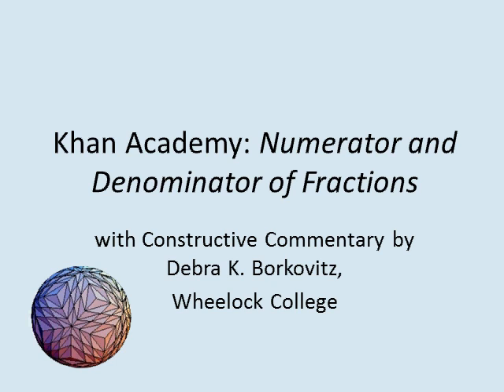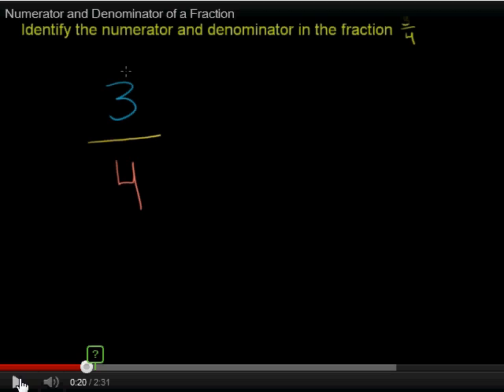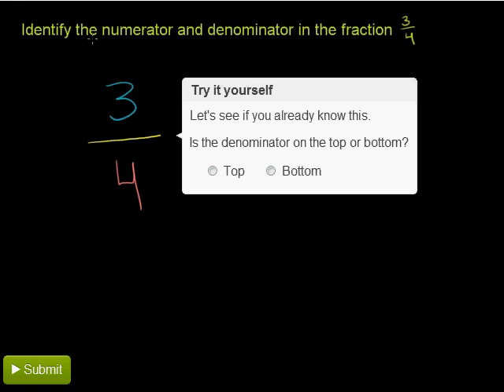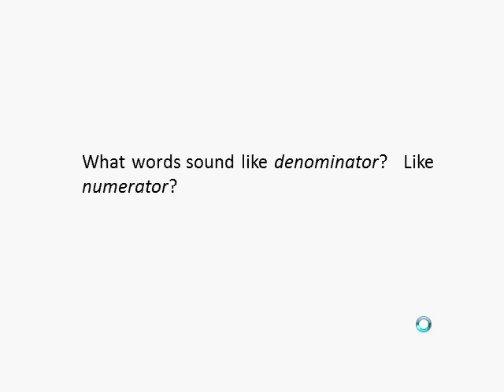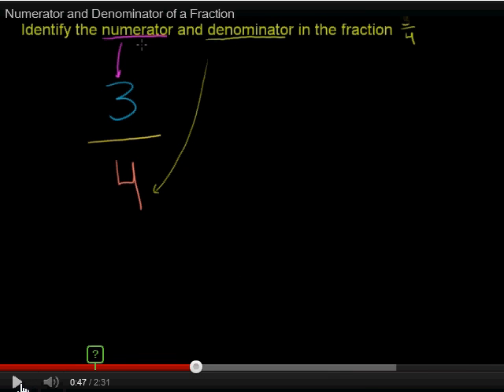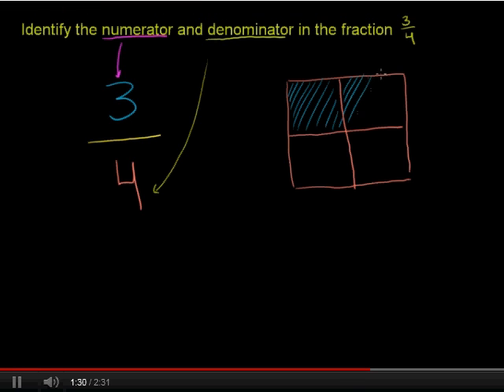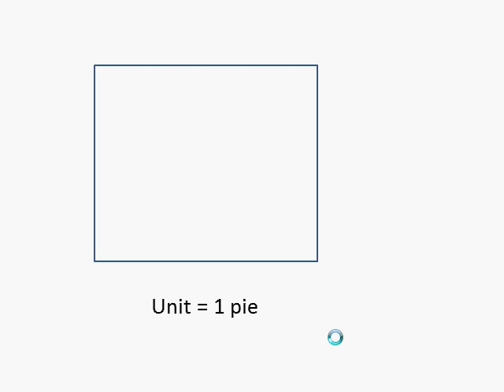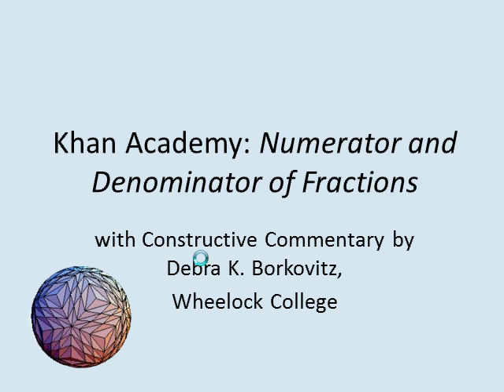Constructive Commentary on Khan Academy's First Fraction Video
My commentary on "Numerator and Denominator of Fractions" from the Khan Academy.  Identifies problems in language and pedagogy and suggests alternatives.  for more information.  The volume appears to be fine on some computers, but require adjustment on others, depending on who is talking.   Sorry about that.